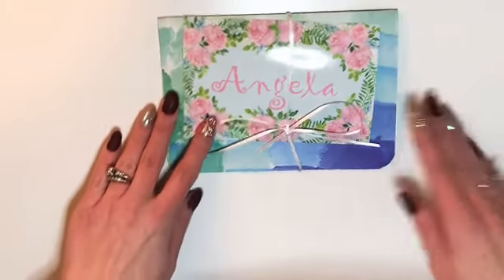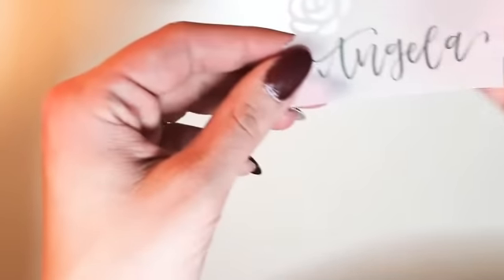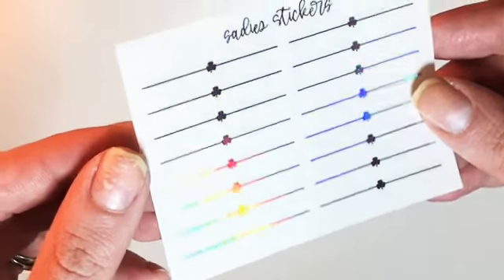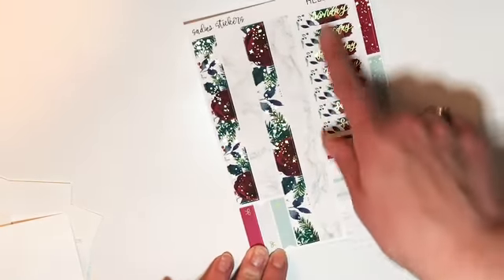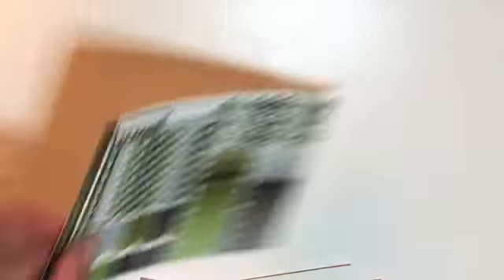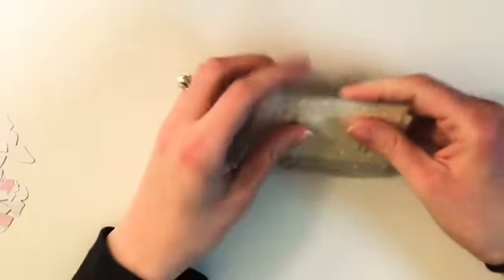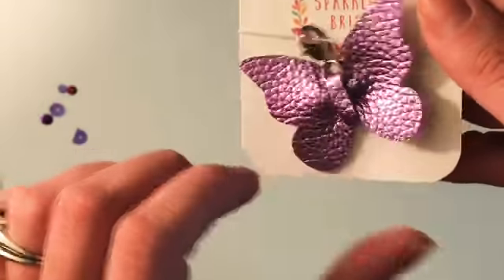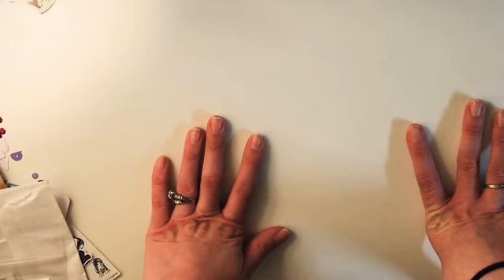March Monthly Haul!! New shops featuring Sparrow Designs Paper Co, Blush Row, and more!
My PR codes:
Planning in Paradise-ANGELA20
If you want links to shops or have questions, please let me know!